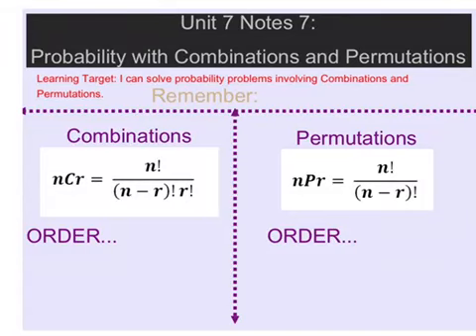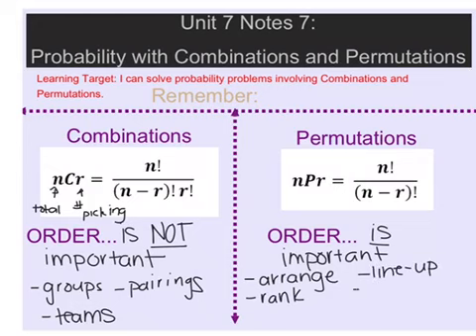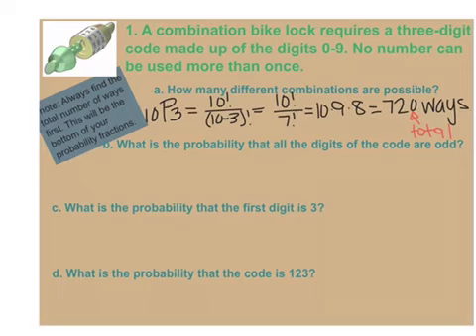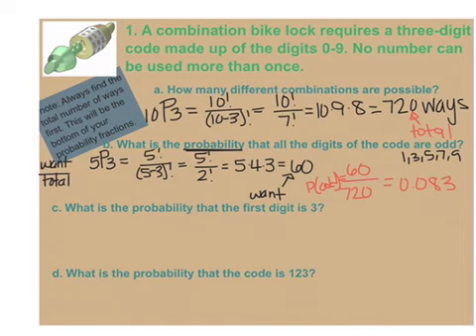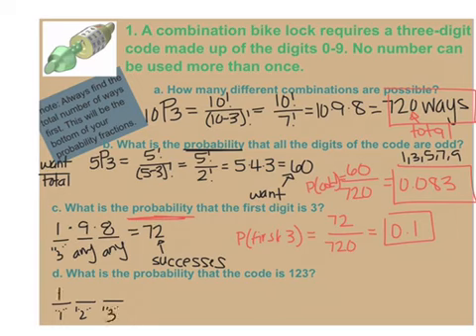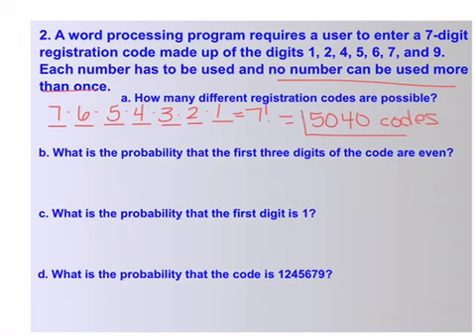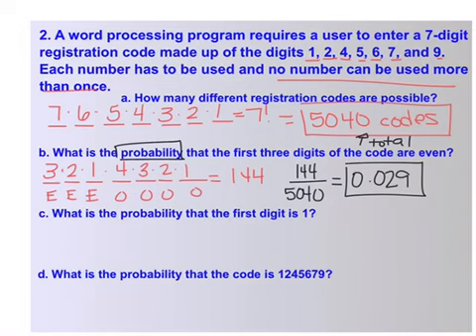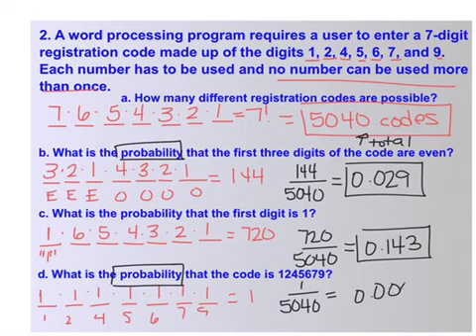Unit 7 LT 7 Probability with Combinations/Permutations PART 1